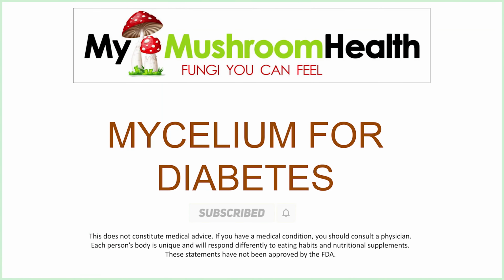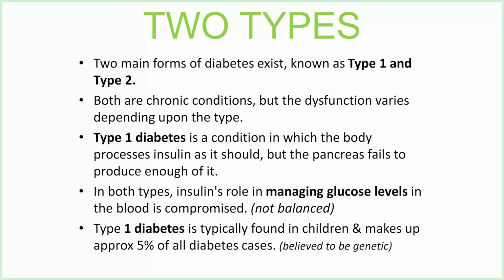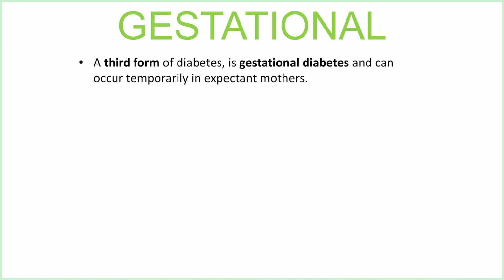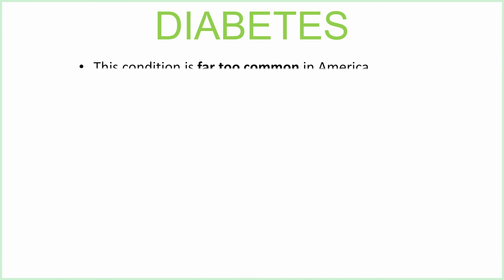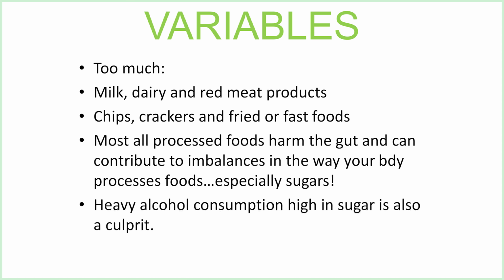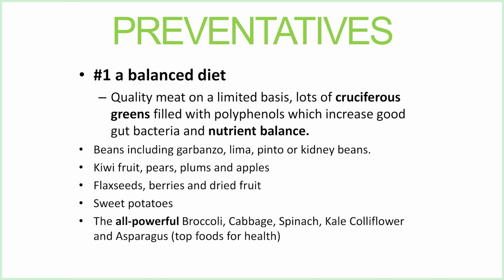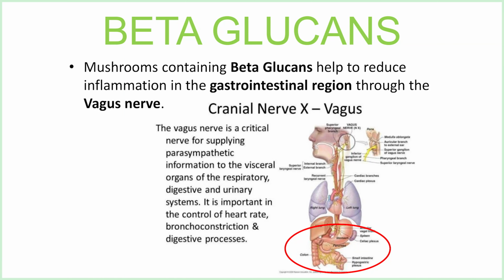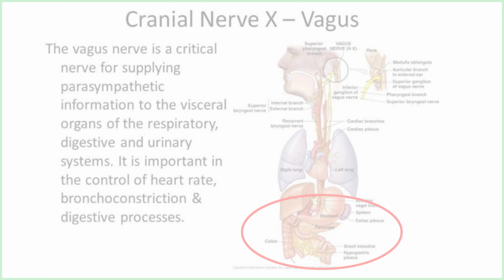MEDICINAL MUSHROOMS FOR DIABETES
Mushroom products & Education in Phoenix. Medicinal Mushroom Mycelium for Diabetes
Two types: Two main forms of diabetes exist, known as Type 1 and Type 2. Both are chronic conditions, but the dysfunction varies depending upon the type. Type 1 diabetes is a condition in which the body processes insulin as it should, but the pancreas fails to produce enough of it. In both types, insulin's role in managing glucose levels in the blood is compromised. (not balanced). Type 1 diabetes is typically found in children & makes up approximately 5% of all diabetes cases. (believed to be genetic)
Type 2: Type 2 diabetes is a condition when the pancreas produces adequate insulin, but the body lacks the ability to processes it properly. In both types, insulin's role in managing glucose levels in the blood is compromised. Type 2 diabetes makes up approximately 95% of diabetes cases and is more common in adults. Overweight individuals are particularly at risk of developing type 2 diabetes. (more diet related)
Gestational: A third form of diabetes is gestational diabetes and can occur temporarily in expectant mothers. While its symptoms are often mild and tend to disappear once the baby is born, both the child and mother are left more susceptible to type 2 diabetes. There is also pre diabetes, a condition in which blood glucose levels are slightly elevated and often progresses to full type 2 diabetes over time if not treated. According to the Center for Disease Control, pre diabetes afflicts more than 30% of adults in the USA. This is reversible and can be prevented from going to full diabetes by exercising and eating a more balanced diet.
Diabetes: This condition is far too common in America. The fact is that Genetic Diabetes is very low and even if it runs in the family, you can find signs of common eating habits in these families. You are raised by parents, and they feed you food they enjoy until you are old enough to choose for yourself you own diet. This becomes an excuse as people will believe there is nothing, they can do rather than taking action. COMFORT food is a dangerous thing.
Variables: Too much: Milk, dairy and red meat products. Chips, crackers and fried or fast foods. Most all processed foods harm the gut and can contribute to imbalances in the way your body processes foods…especially sugars! Heavy alcohol consumption high in sugar is also a culprit.
Preventatives: #1 a balanced diet. Quality meat on a limited basis, lots of cruciferous greens filled with polyphenols which increase good gut bacteria and nutrient balance. Beans including garbanzo, lima, pinto or kidney beans. Kiwi fruit, pears, plums and apples. Flaxseeds, berries and dried fruit. Sweet potatoes. The all-powerful Broccoli, Cabbage, Spinach, Kale Colliflower and Asparagus (top foods for health). Mushrooms with Beta Glucans.
Prescription medications can cause side effects for many. The drug Ozempic has significant side effects, so be sure to look them over on their

Beta Glucans: Mushrooms containing Beta Glucans help to reduce inflammation in the gastrointestinal region through the Vagus nerve. The Vagus Nerve is a critical nerve for supplying parasympathetic information to the visceral organs of the respiratory, digestive and urinary systems. It is important in the control of heart rate, bronchoconstriction and digestive processes. What it Does: Mushroom Mycelium is effective at decreasing inflammation due to its analgesic properties. It is also helpful to minimize bacteria growth as it is an effective antibacterial agent. We’ve had many clients report significant benefits to gut issues with mushroom complex high in Beta Glucans and polysaccharides.
You can add culinary mushrooms to your daily diet if you cannot afford mushroom supplements. Oyster, portobello, shitake and maitake are good mushrooms.
Myfeelium 4 in 1 mushroom Gummies contain Turkey Tail, Reishi, Lions Mane, Cordyceps. With 250 mg of “activated” mycelium mushroom compounds in each gummy for Immune Support. Non activated is common but not the best for absorption. Our bottle contains 30 chews. We also have a 10 in 1 complex